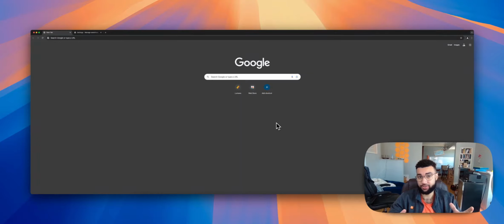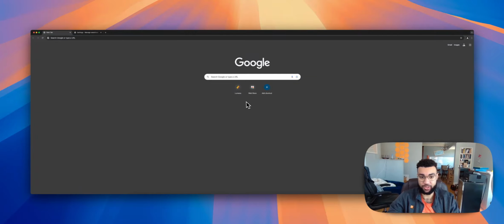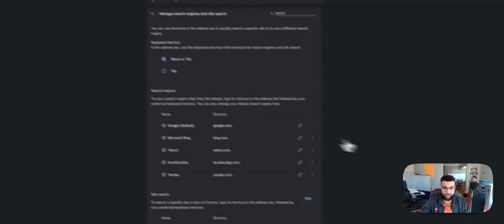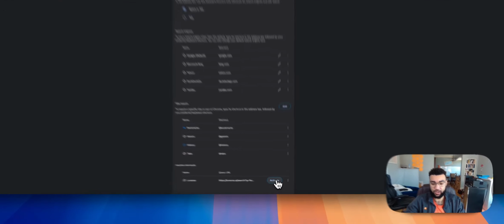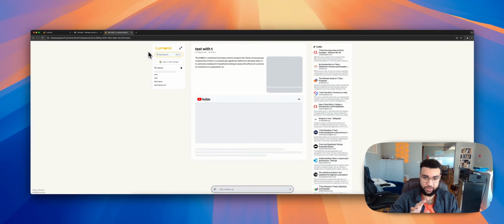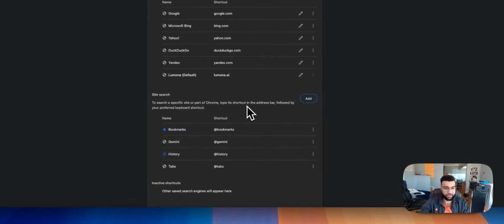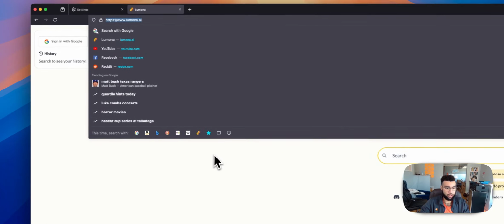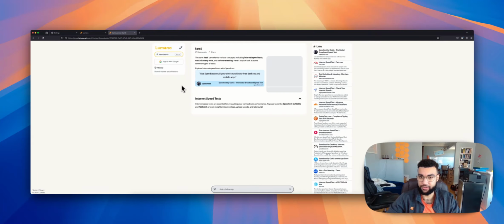How to make Lumona your default search engine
This guide is for desktop Chrome and Firefox.
Chrome Steps:
2. Go to the Chrome settings (top right ... menu then click on settings)
3. Go to the "Search Engines" tab on the left side
4. You should see Lumona in the 'Inactive Shortcuts' section (might have to Ctrl/Cmd+F to find it). Click on the activate icon next to Lumona.
5. In the 'Site Search' section above 'Inactive Shortcuts', click the ... menu next to Lumona and click 'Make default'

2. Click on the address bar without typing anything and you should see Lumona's favicon/logo at the bottom with a green plus icon. Click the logo.
3. Open your settings (top right menu then click on settings)
4. Search "default search" in your settings and you should see a "Default Search Engine" option.
5. Click on the dropdown and select Lumona

Lumona is an AI-enabled search engine featuring perspectives from social media to help you understand your search results. When you’re looking to buy a new phone, instead of Googling iPhone 16 reviews and opening multiple reddit threads, blog reviews, and YouTube videos to know if you want to buy it, you can search once on Lumona to get all of that info on one page.